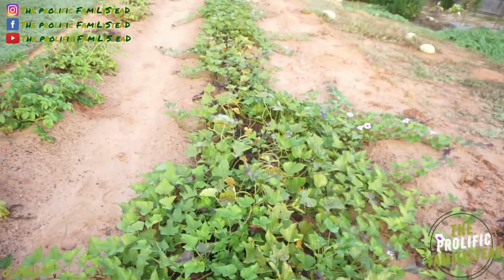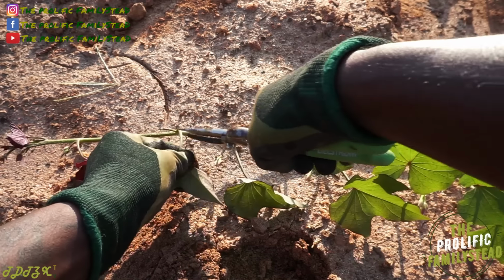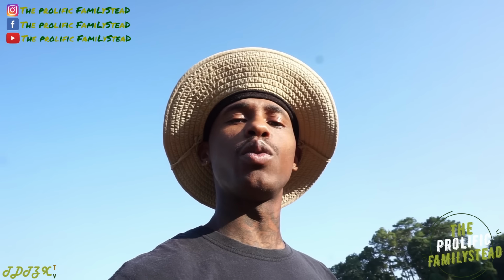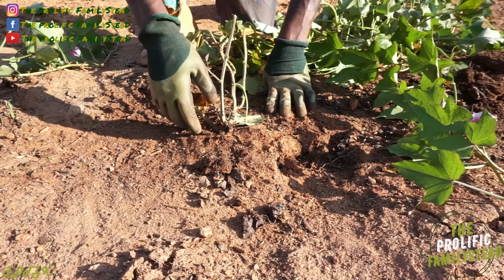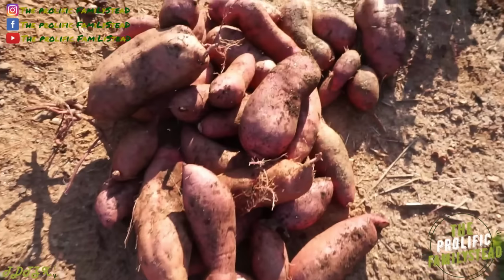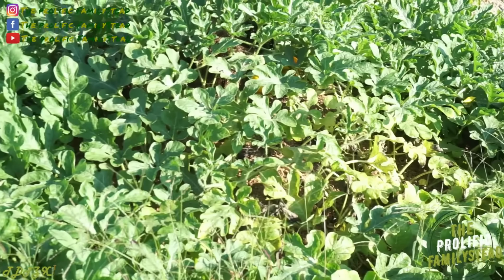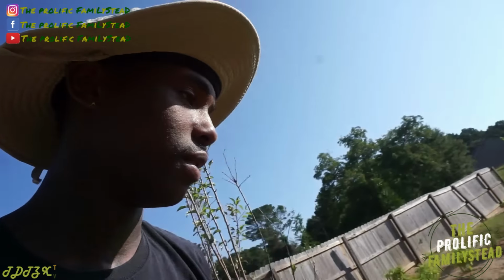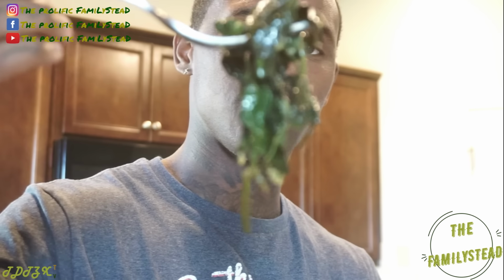SWEET POTATO HARVEST..... | WHEN TO HARVEST SWEET POTATOES?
Sweet potatoes.

SPICE CONTAINERS
DEHYDRATOR
GARDEN LABELS
20 gallon containers
Coconut Coir
Organic All Purpose Fertilizer
Fish Fertilizer
Worm Castings
Soil Acidifier
Dehydrator
Hand Pruners
Broadfork
Soil Test Kit
Camera
Tripod
Seeds
Hard Rake
Shovel
Blood Meal
Bone Meal
Garden Gloves
Hand Shovel
Rooting Hormone For Cuttings
Water hose
Bamboo Stakes
Speak and Spell Electronic Game